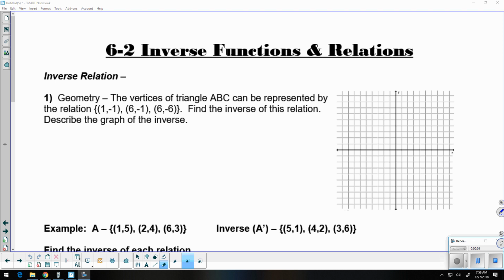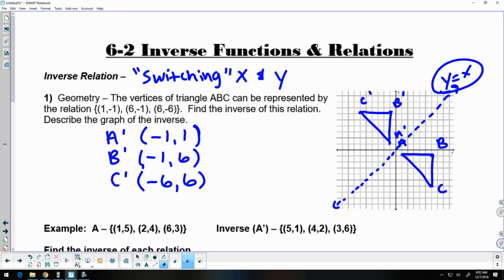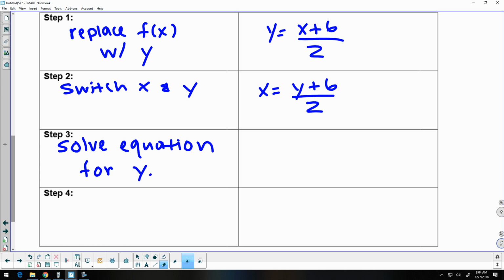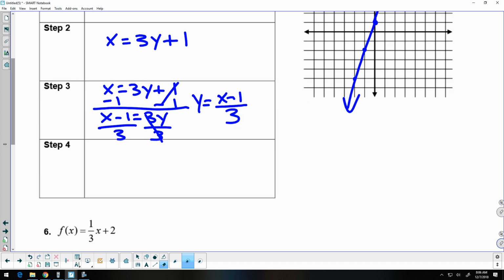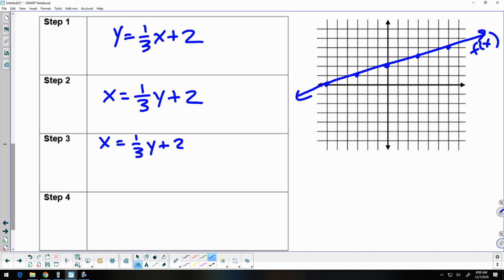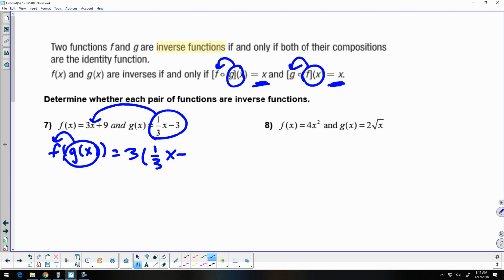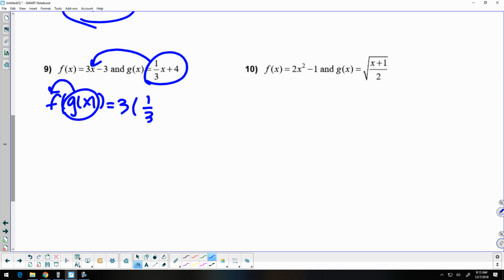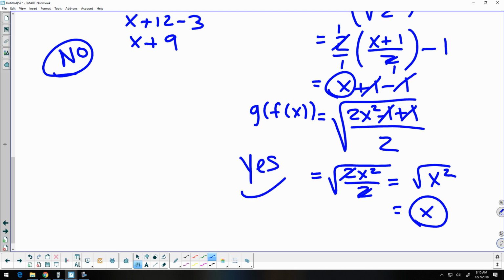Lesson 6-2 Inverse Functions and Relations